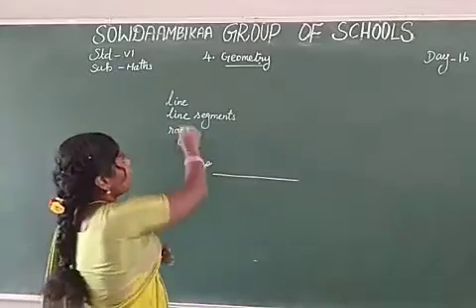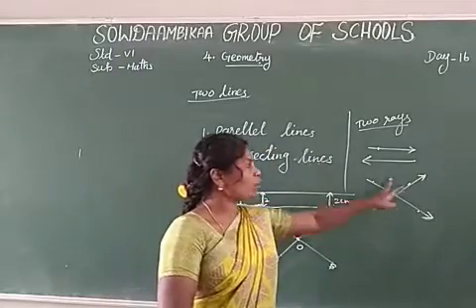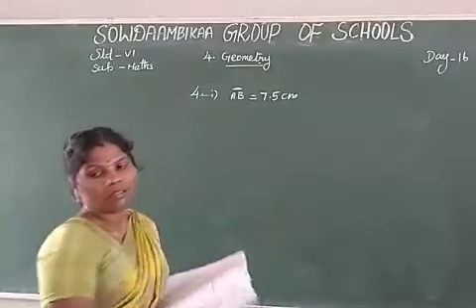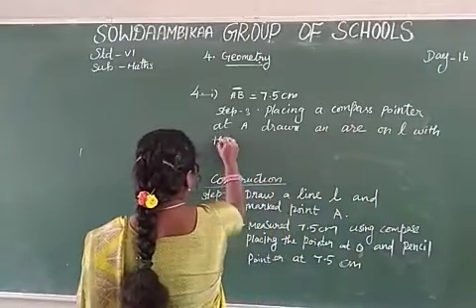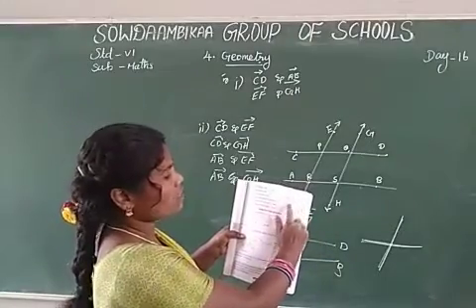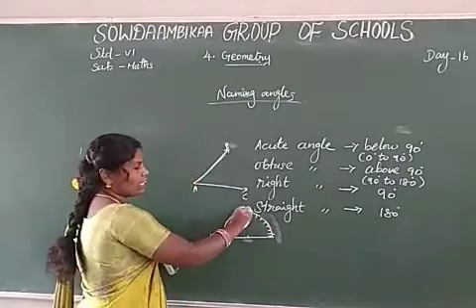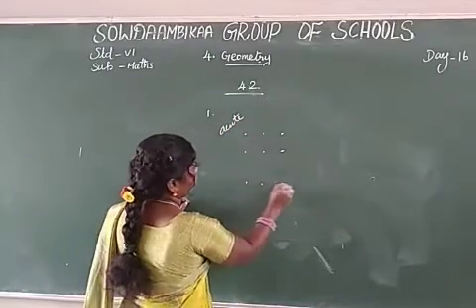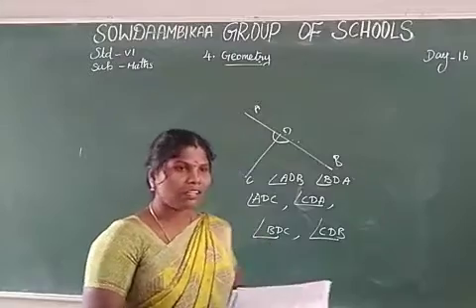GR 06 UNIT 4 16